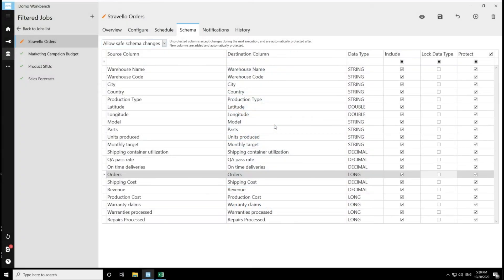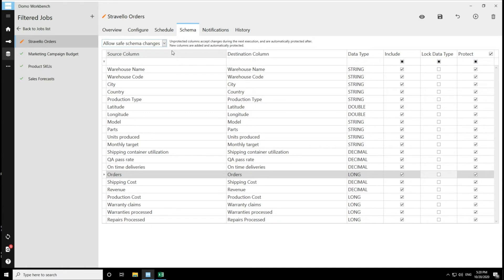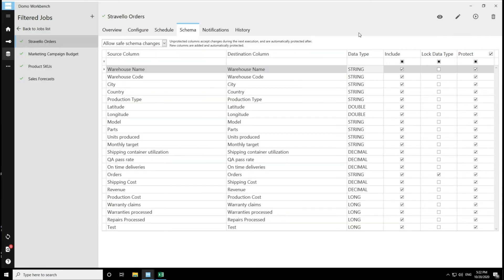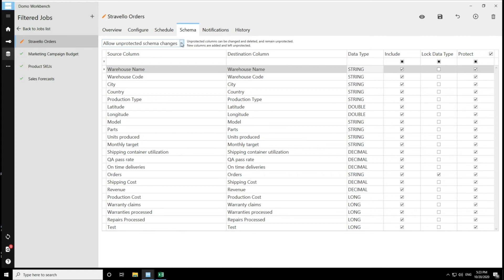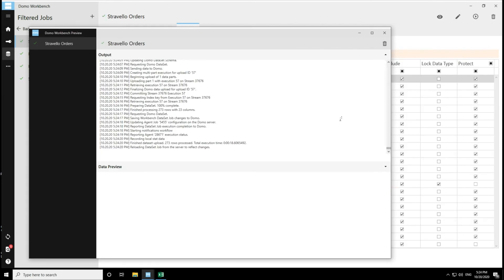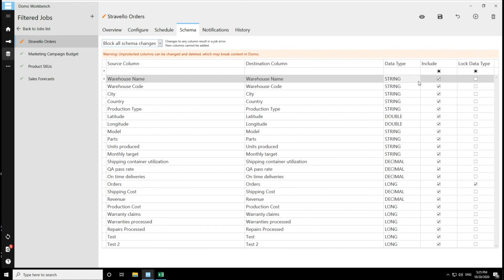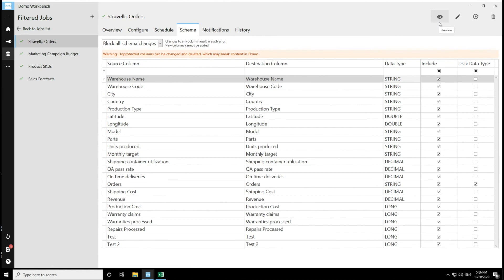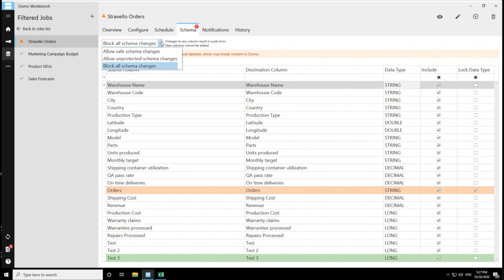Deep Dive on the Three Schema Options in Workbench 5.1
Learn the 3 different options for Schema Changes.